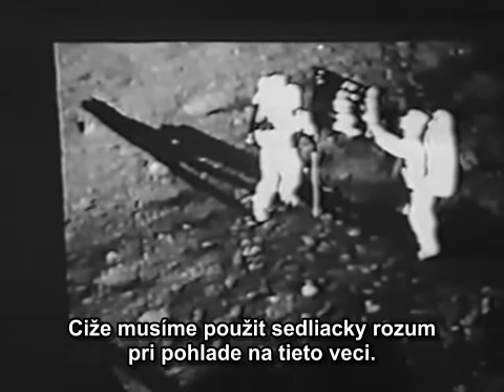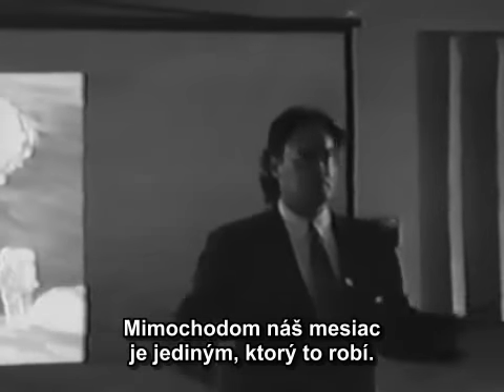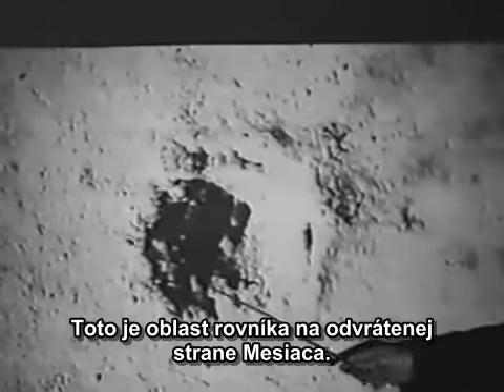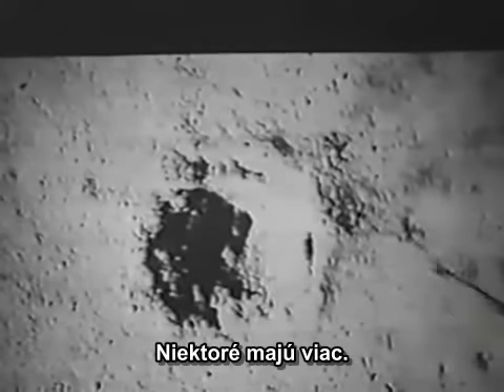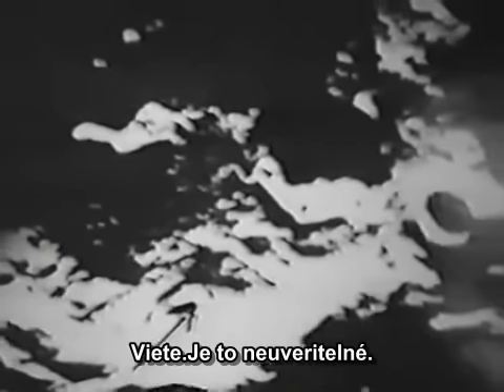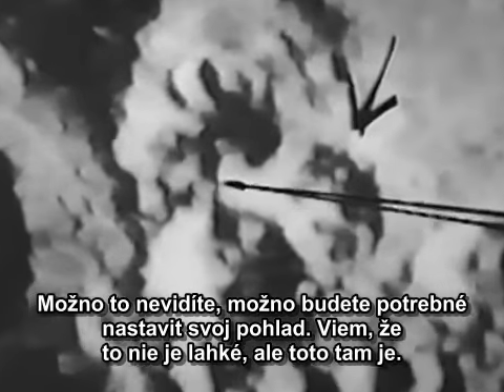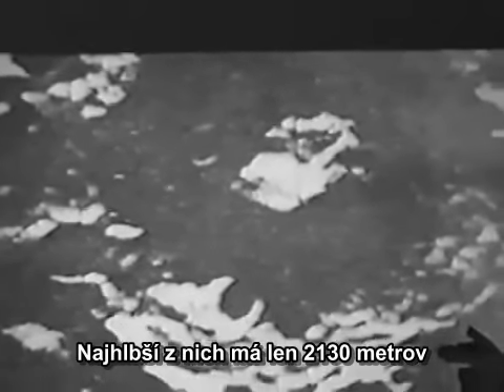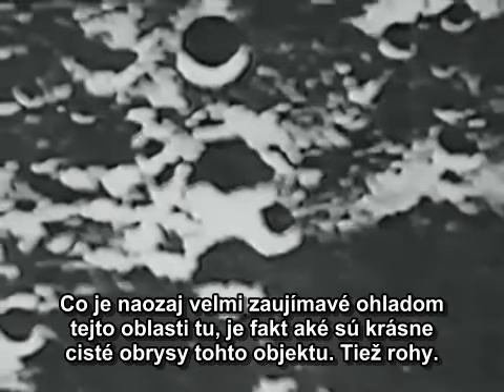Mars,Mesiac,Zem prednáška(SK)AlexCollier4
SYNOPSIA

Prednáška je venovaná odhaľovaniu jednotlivých vlastnosti našej Zemi, ktorá bola podľa Alexa terraformovaná t.j. pripravená na pobyt pre Terranov-ľudských bytostí. Odhaľuje aj význam veľkých pozemských stavieb t.j. pyramíd a ich skutočný význam ako aj fakt, že naša Zem je z vnútra dutá.
V ďaľšej časti sa venuje nášmu Mesiacu, ktorý podľa jeho slov predstavuje umelovytvorený
satelit (vesmírnu loď), ktorá má svoje historické opodstatnenie. Významnú pozornosť venuje aj tzv. Galaktickej civilizácii, ktorej sme od nepamäti členmi. S tým súvisí aj naša "ojedinelosť", čo do genetickej výbavy ako rasy.
Veľa z predpovedí, ktoré ponúkol v roku 1995 sa stali skutočnosťou ako sám tvrdí budúcnosť nie je pevne daná, my sami si ju určujeme tzv. koletívnym vedomím, a preto jednotlivé udalosti sa môžu ale aj nemusia stať.
Asi najpodstatnejšou časťou sú jednotlivé výroky venujúce sa  skutočnému potenciálu, ktorý  obsahuje každý z nás. Silná kampaň venujúca sa, od útleho detstva, odtrhnutiu človeka od reality je spôsob ako náš potenciál dokáže svetovláda ovládať  vo svoj prospech.
Niektoré spirituálne odkazy, ktoré Alex ponúka sú viac než nadčasové a potrebné pre momen-tálny stav ľudstva v akom sa nachádza.

"Láska, ktorú zadržiavate, je bolosťou, ktorú nesiete."

BIO

Alex Collier je "kontaktérom" s rasou podobajúcou sa ľudským bytostiam z konštelácie Andromedy. Poporvkrát nadviazal svoj kontakt už v jeho detstve. Následne jeho skúsenosti s kontaktmi na isté obdobie prestali a to hlavne počas jeho služby vo vojenskej službe v USA ako pilot helikoptéry. K opätovnému kontaktu došlo v roku 1985. Stretol sa s dvomi Andromedanmi, ktorí sa stali jeho mentormi a učiteľmi počas trojmesačného pobytu na Andromedanskej materskej lodi. Tu dostal informácie týkajúce sa kozmickej spirituality, o živote na Zemi a Zemskej galaktickej histórii.